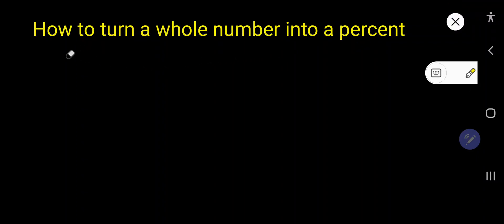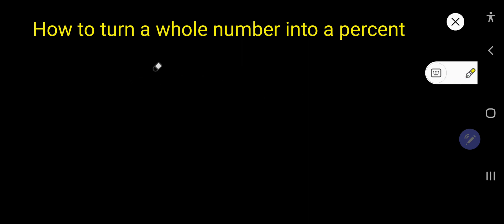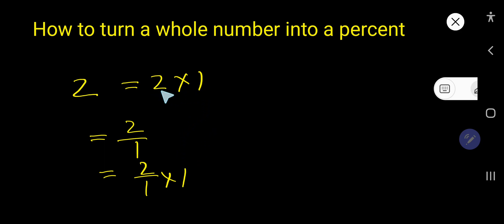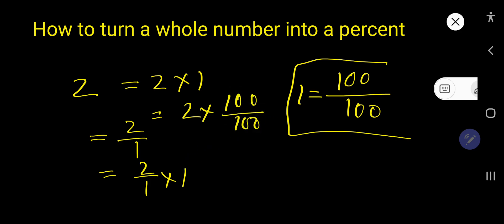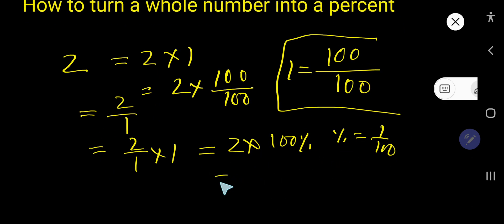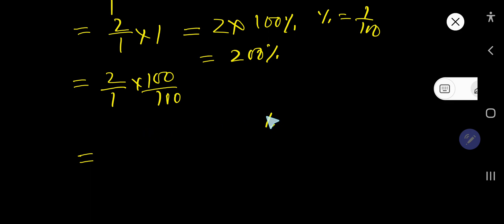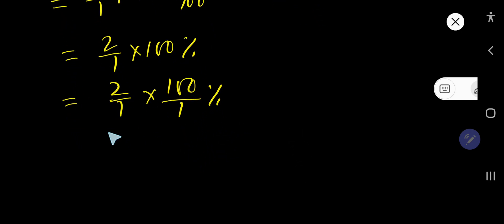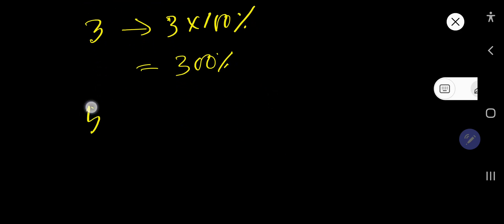How to Convert/Turn a Whole Number into a Percent